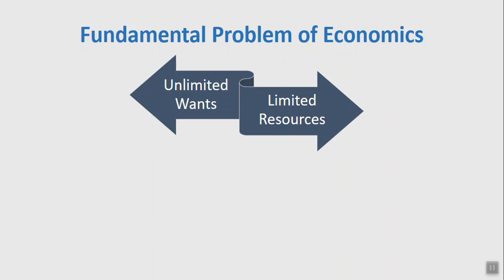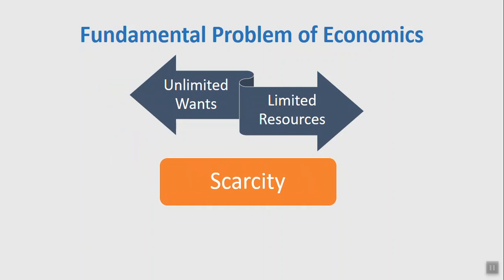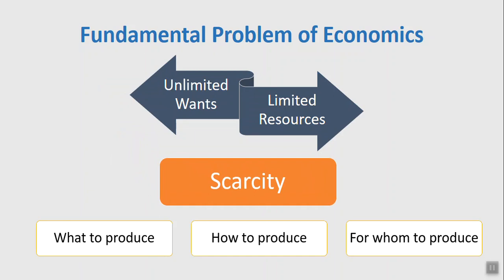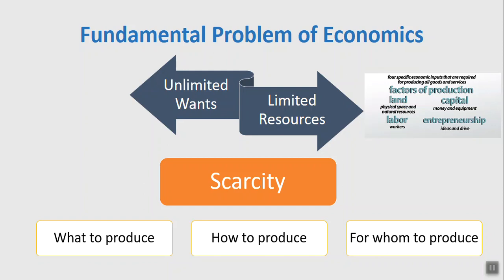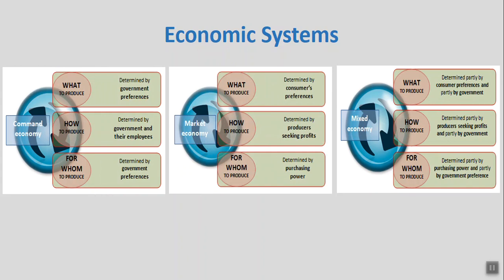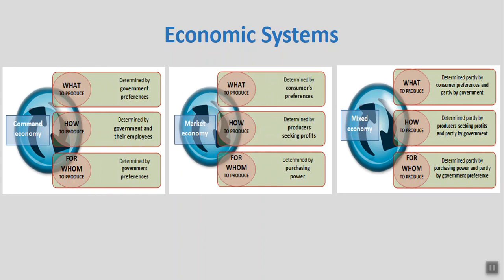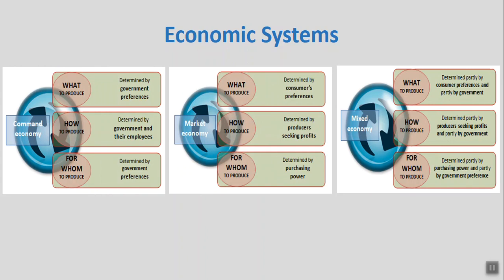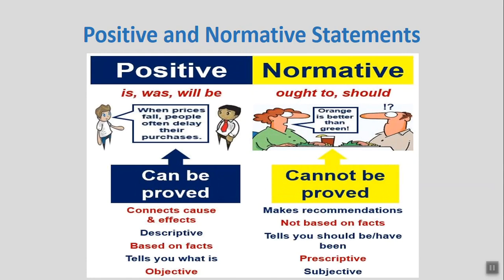Lecture 1: Basic concepts of economics for O/A levels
This video covers basic concept of economic problem of scarce resources, factors of production, types of economic systems and positive and normative statements